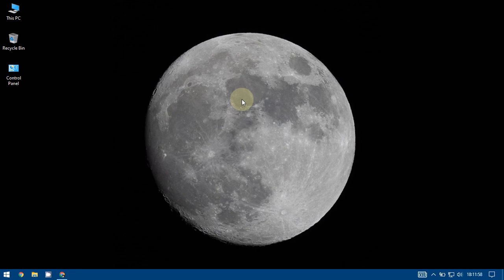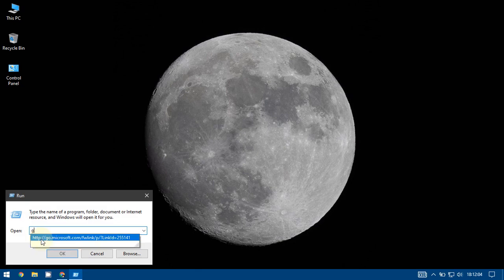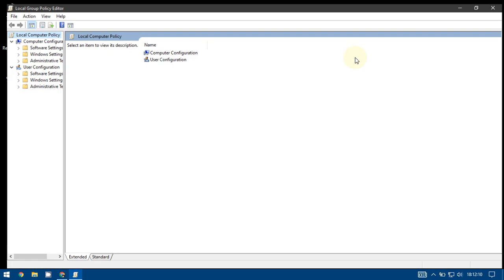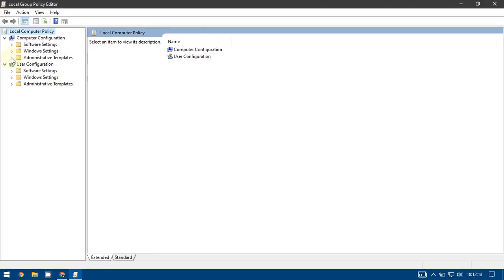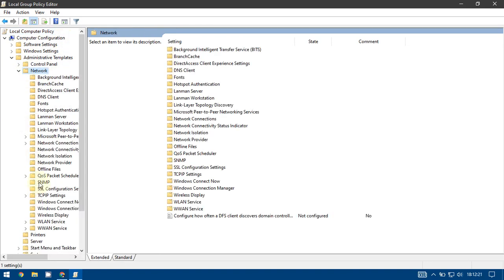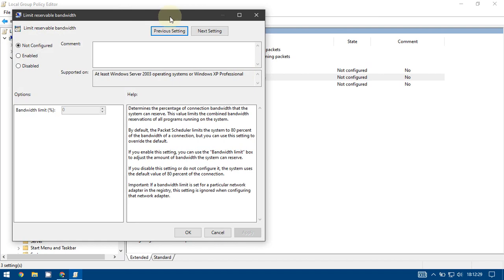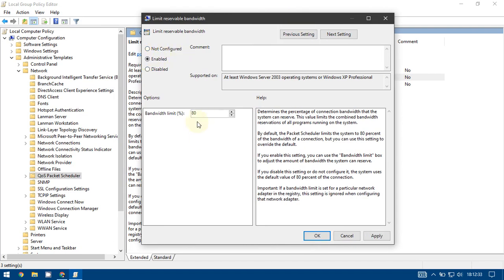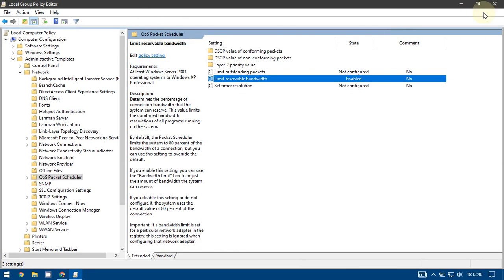How to get some extra bandwidth from your internet connection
How to get some extra bandwidth from your internet connection. This simple tip will release some extra bandwidth from your operating system.

Do these steps at your own risk.
Hope you like my videos.